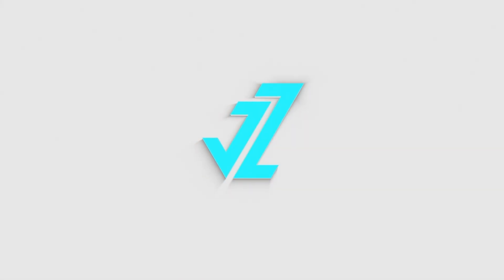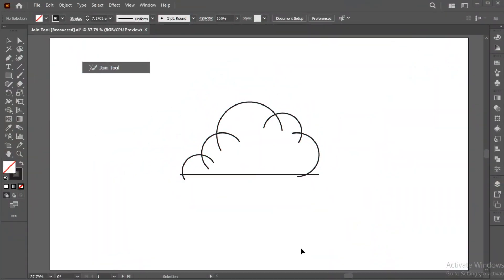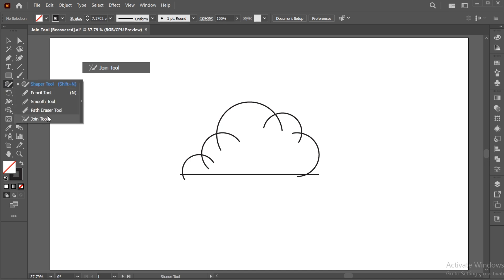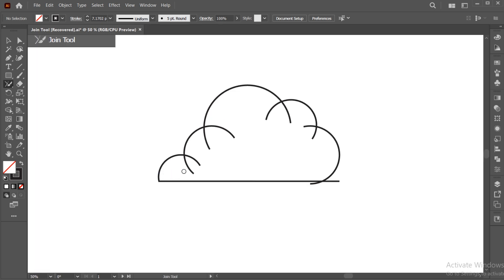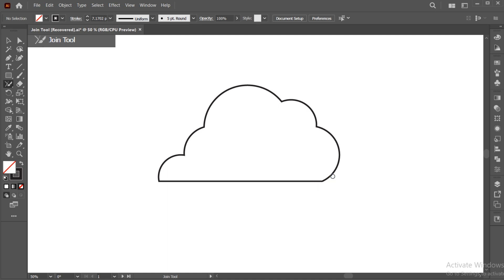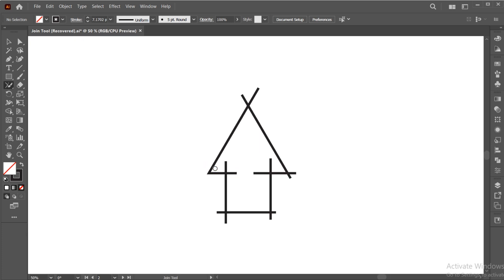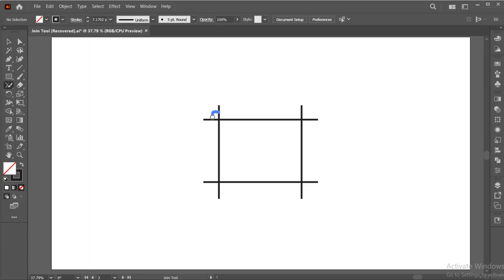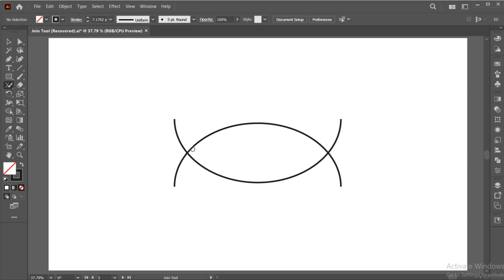How to use the Join Tool in Adobe Illustrator | Join two Points or Paths | Illustrator Tutorial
In this tutorial, I will teach you how to use the Join Tool in Adobe Illustrator.

graphicdesign,
graphicdesigner,
adobetutorial,
exclusive,
illustrator join anchor points,
jzgraphics,